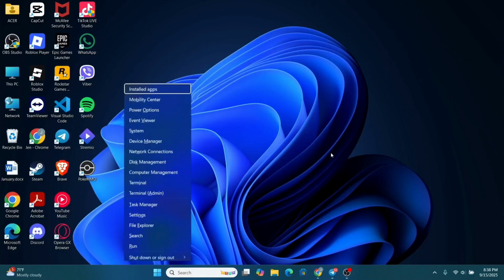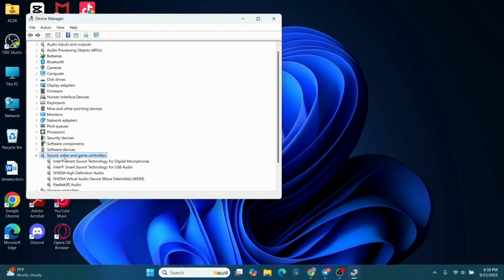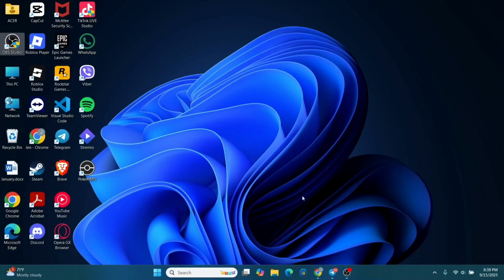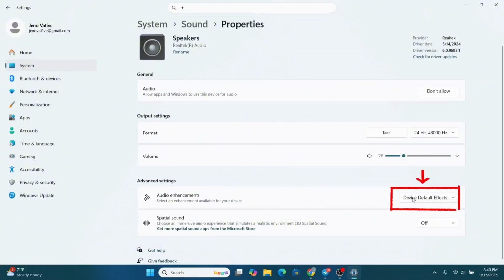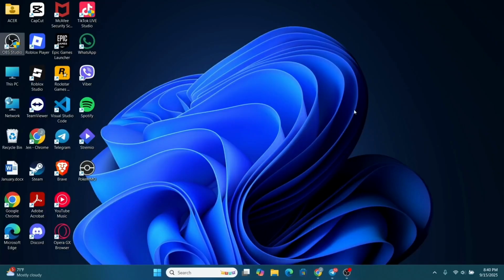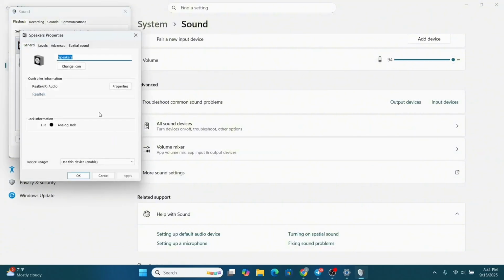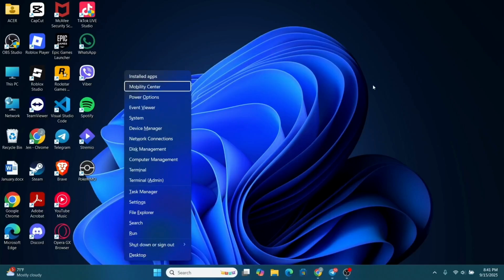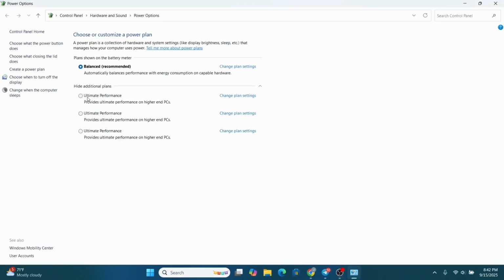How to Fix Audio Cracking in Windows 11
How to Fix Audio Cracking in Windows 11 (2025)! Want to fix audio crackling or popping issues on your Windows 11 PC? This video will guide you through the steps on how to fix audio cracking in Windows 11 quickly and easily. Whether you're asking, "Why is my audio cracking on Windows 11?" or need help troubleshooting sound problems, this tutorial has you covered. Learn the steps to adjust settings, update drivers, and stop audio crackling for good. Watch now to see how you can fix audio cracking in Windows 11 today!

Timestamps:

00:00 How to Fix Audio Cracking in Windows 11
00:10 Why Is My Audio Cracking on Windows 11?